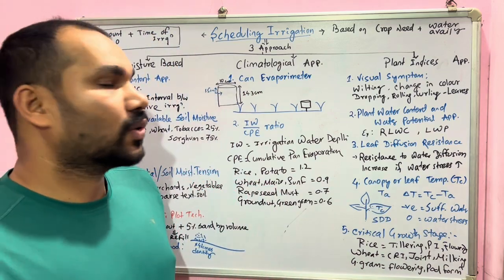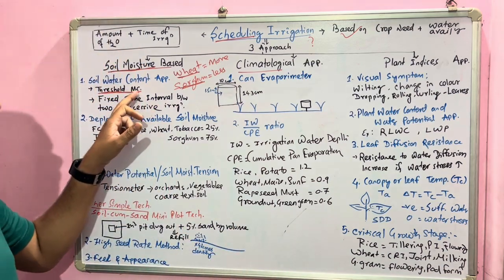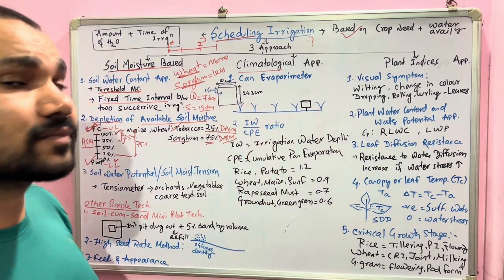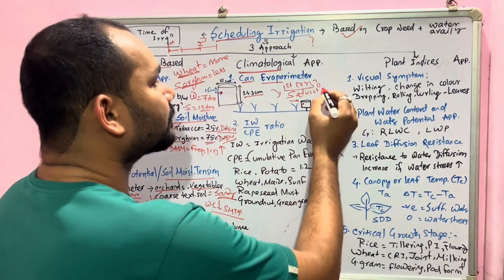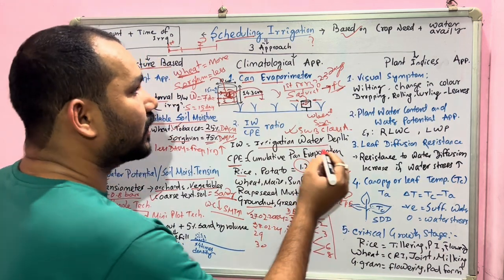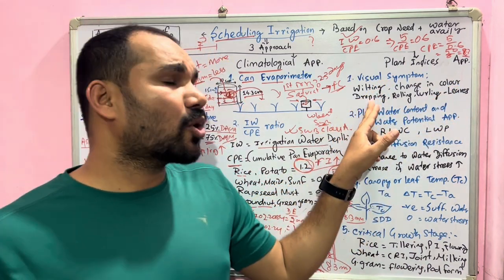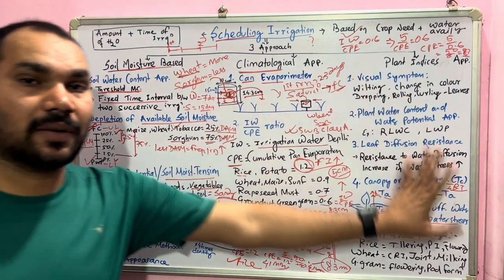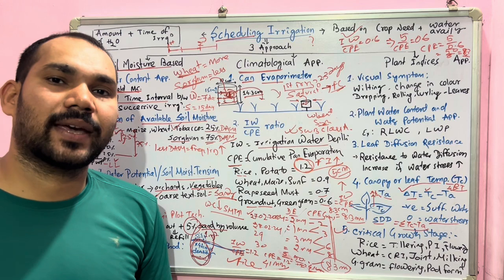SCHEDULING IRRIGATION || WATER MANAGEMENT || AGRONOMY || SR REDDY|| OPSC UPSC JRF SRF